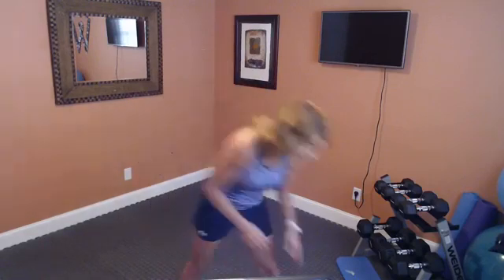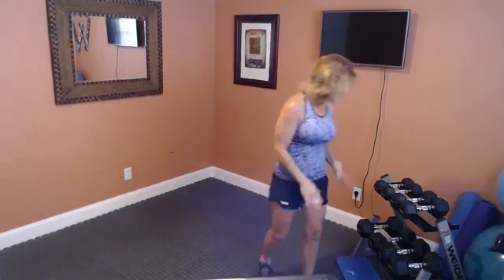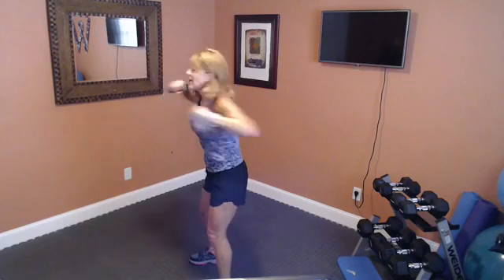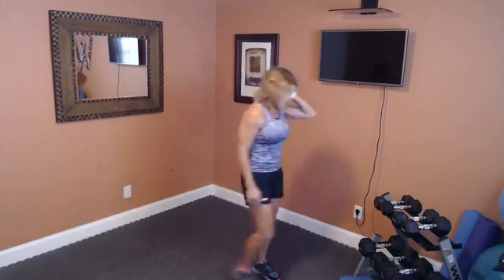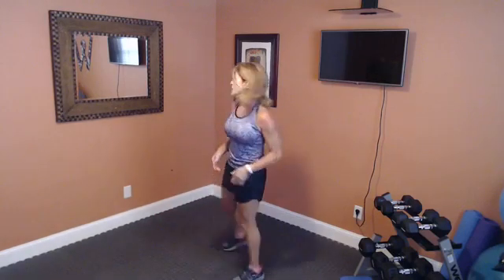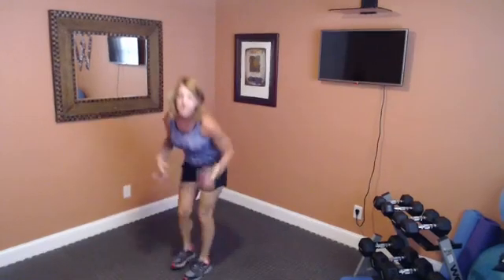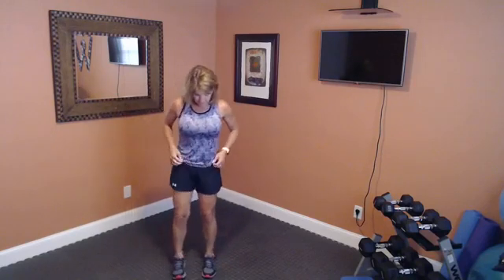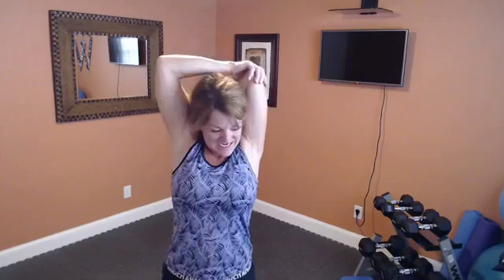AWI Functional Fitness Workout (5:00pm) for Thursday, April 30, 2020.